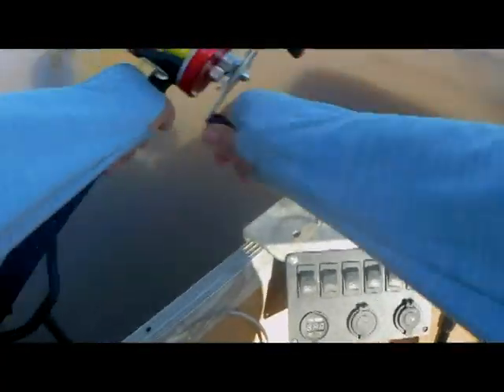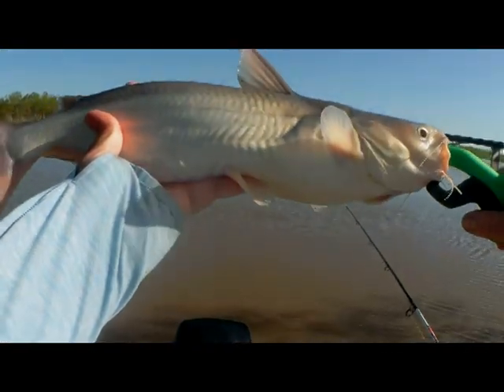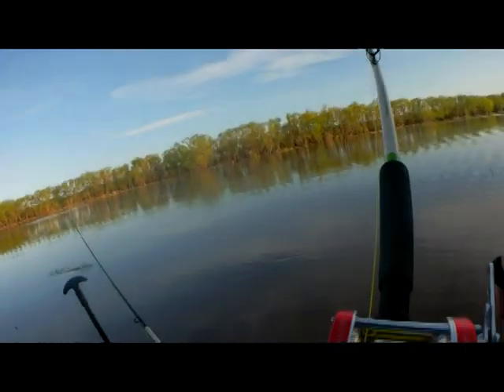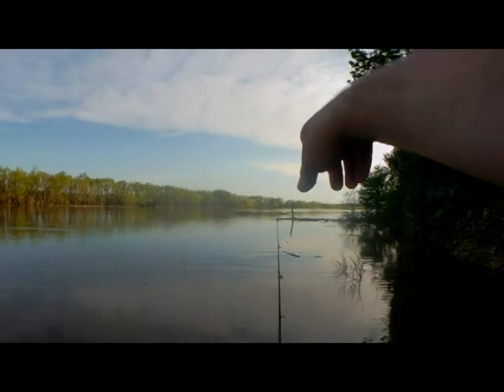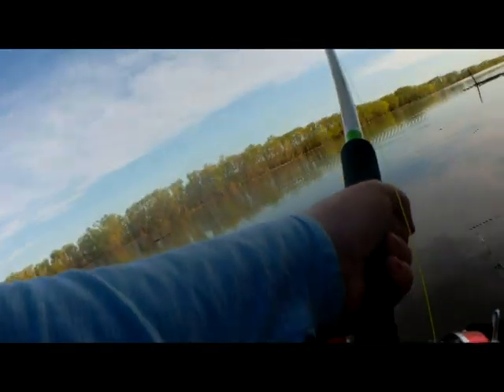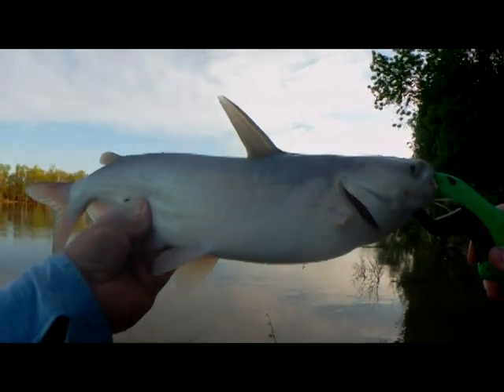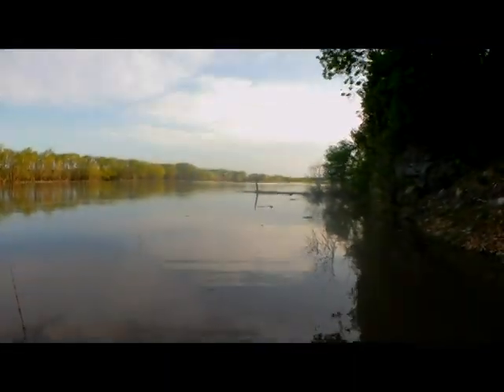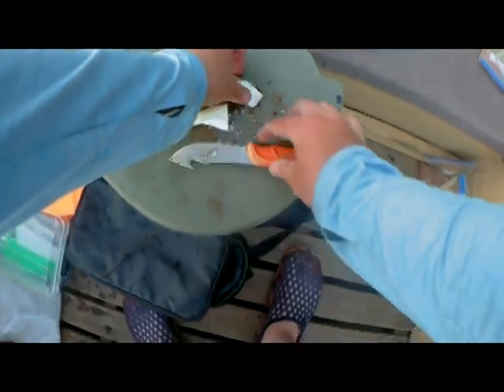Catfishing for Blue Cat in Osceola, MO During a FLOOD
I went Catfishing in Osceola, MO during a flood. The water is about 12ft high! It took me a few hours to narrow down where the fish were but once I got it keyed in I did fairly well.